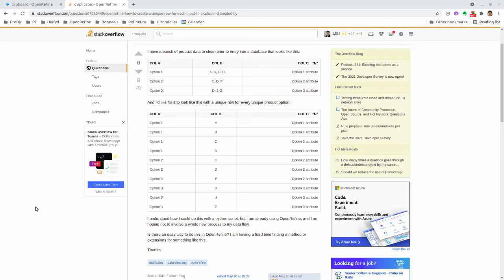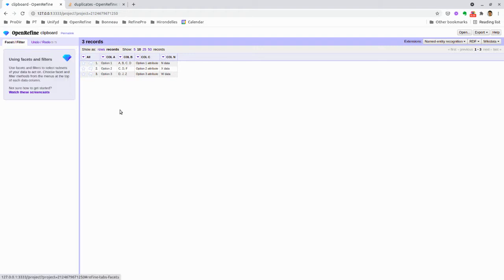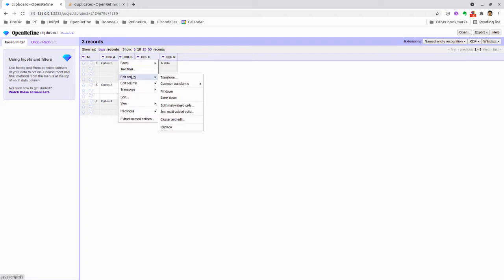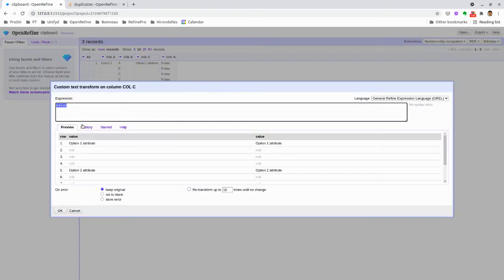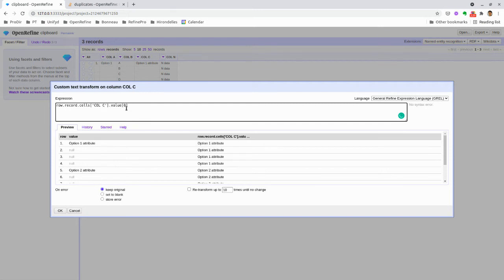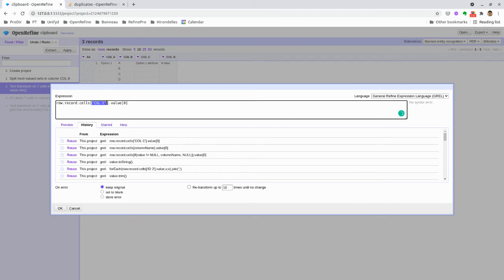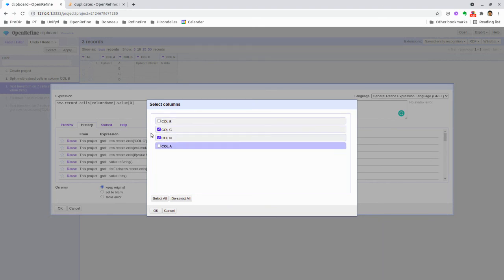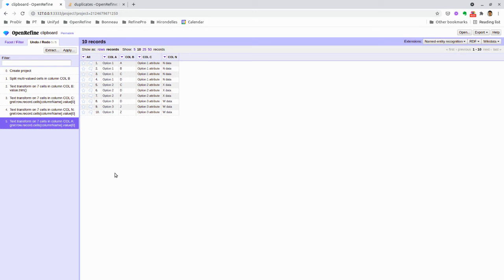OpenRefine fill down using the columnName variable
In this OpenRefine video tutorial we learn how to
- Split multi value cell
- Fill down either using the drop down menu or the GREL expression `row.record.cells[columnName].value[0]`
- use  the variable columnName